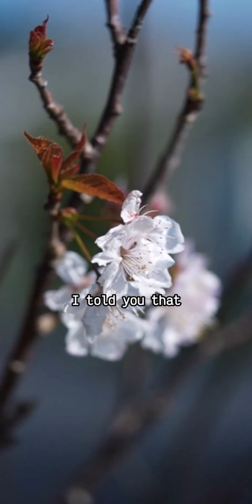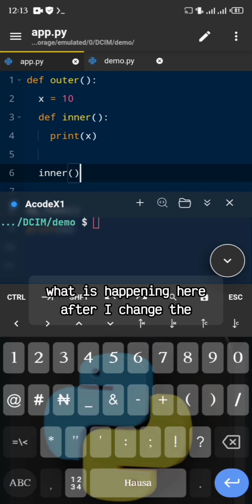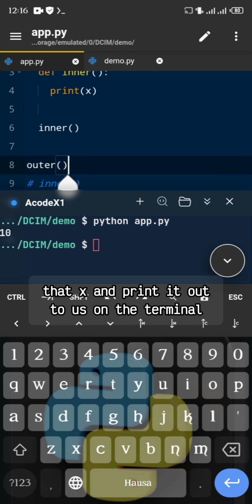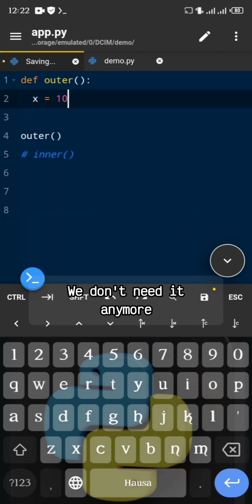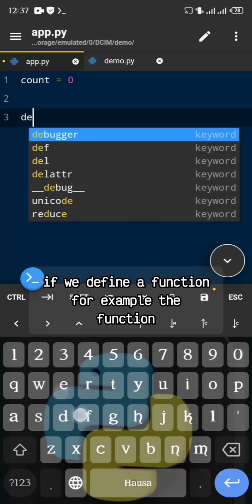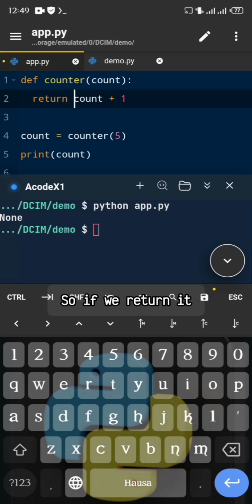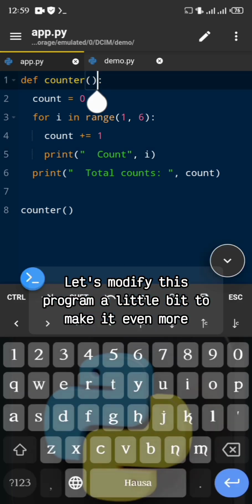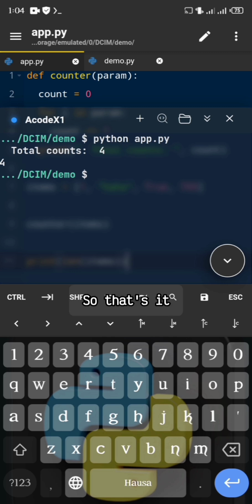Master Python Scope Like a Pro: Local, Global, Enclosing & Built-in Explained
Understanding Python Scope is crucial for writing efficient and bug-free code! In this video, we break down Python's LEGB rule (Local, Enclosing, Global, Built-in) with clear examples, best practices, and common mistakes to avoid.

🚀 What You'll Learn:
✅ What is scope in Python?
✅ The LEGB rule explained step-by-step
✅ The difference between local, global, enclosing, and built-in scope
✅ How to use the global and nonlocal keywords properly
✅ Examples to solidify your understanding

By the end of this video, you'll master Python's scope and write cleaner, more efficient code!